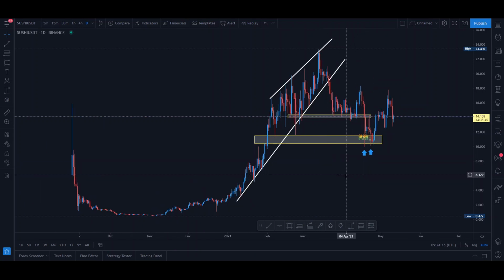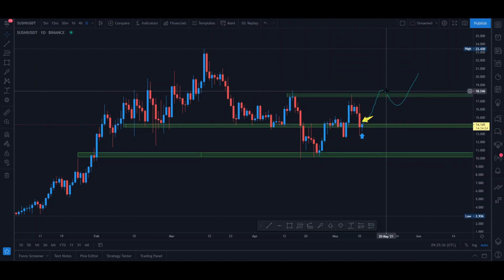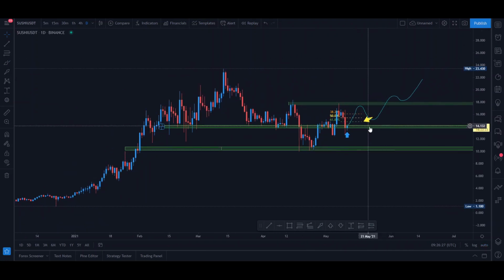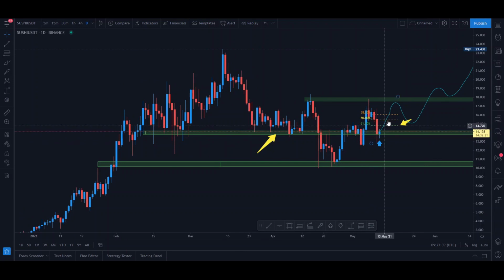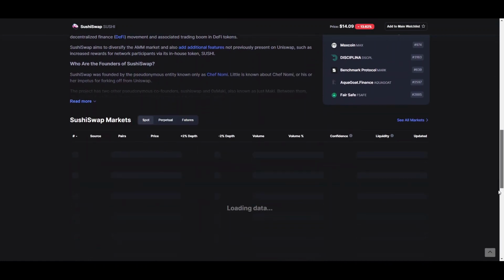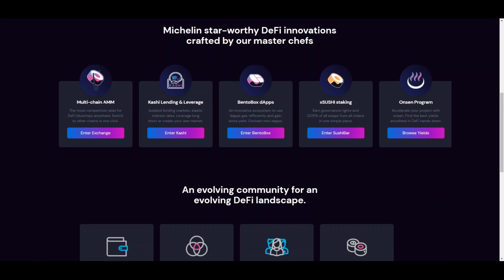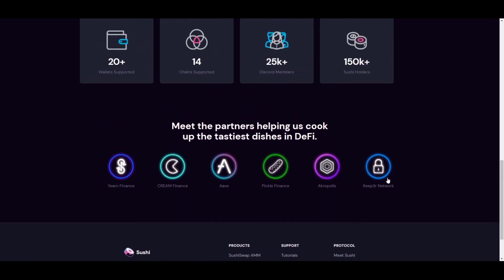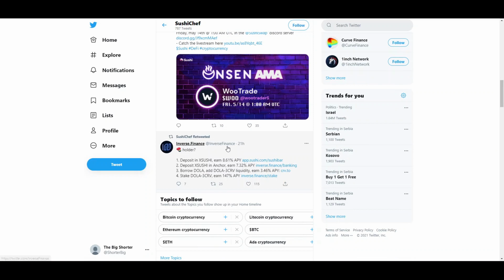SushiSwap (SUSHI) Explained | Huge Upside Potential | Sushiswap Price Prediction for 2021!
Welcome Back to Crypto Jet, today's video is about Sushiswap (SUSHI) Price Prediction for 2021, I am going to do a full analysis of the Sushiswap. Fundamental Analysis will be discussed as well as an Technical Analysis of Sushiswap. We will firstly go over the Sushiswap website, to explain what Sushiswap exactly is and does within the crypto world.

Also join the Crypto Jet telegram channel for free information (which is different  from the youtube content) Below.

Up-to-date information and you can ask me questions through this channel.